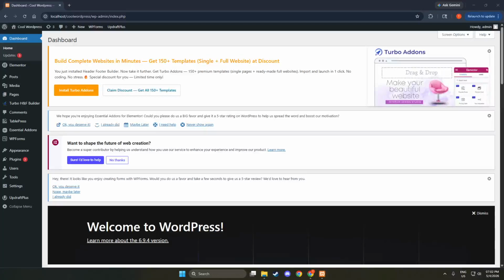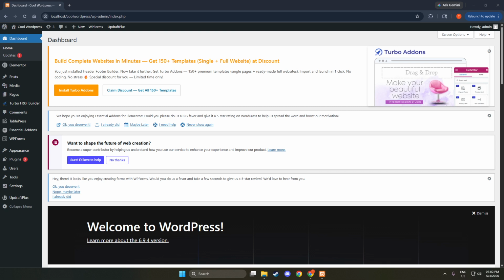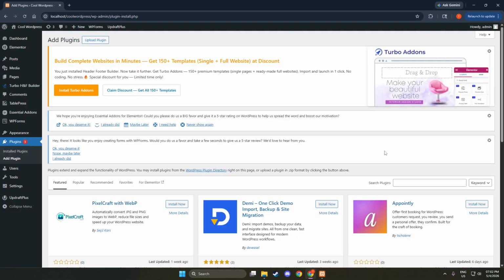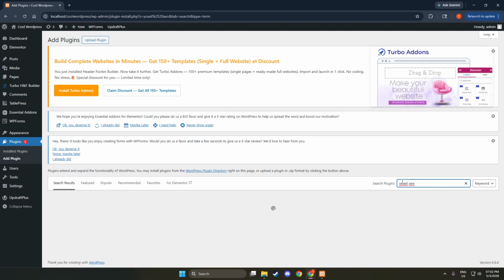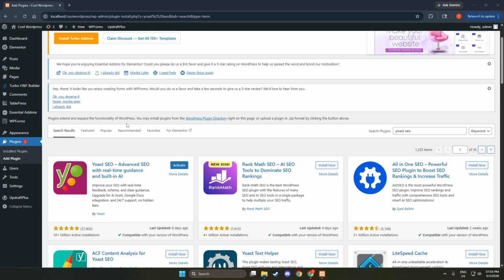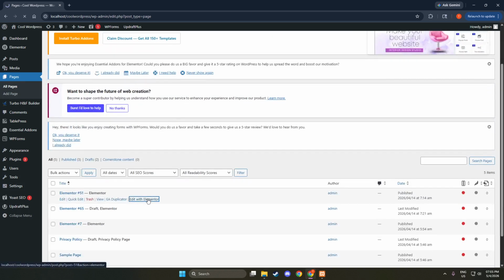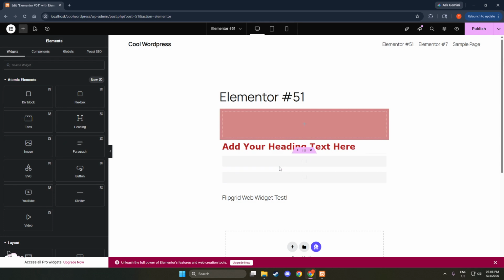How to Add Breadcrumbs in Elementor [2026 Full Guide]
How to Add Breadcrumbs in Elementor

In this video, we show you exactly how to add breadcrumbs in Elementor to improve your site's navigation hierarchy and boost your search engine optimization (SEO). Mastering these navigational pathways improves user experience and refines your website creation workflow by providing visitors with an intuitive, clear trail back to your primary landing and category pages.

When setting up secondary navigation menus, you can implement breadcrumbs by utilizing native Elementor widgets, integrating third-party SEO plugins like Yoast or Rank Math, or inserting shortcodes into your dynamic theme templates. Configuring these structural pathways involves dragging the designated breadcrumb component onto your canvas, establishing clear separator icons, and adjusting localized typography properties to ensure the link trail matches your site's global styling and brand identity.